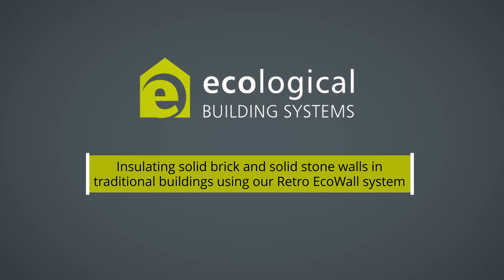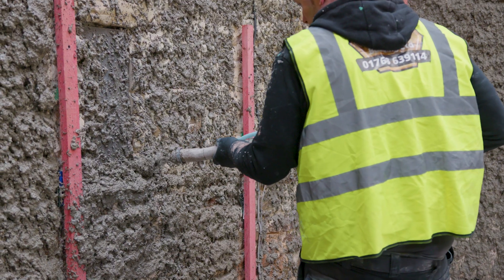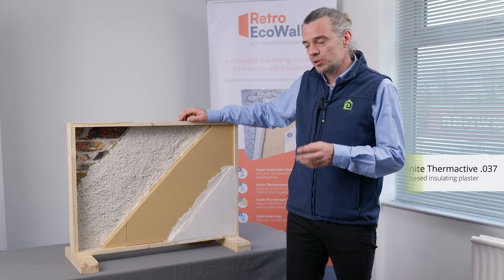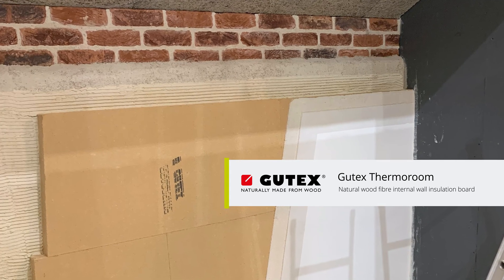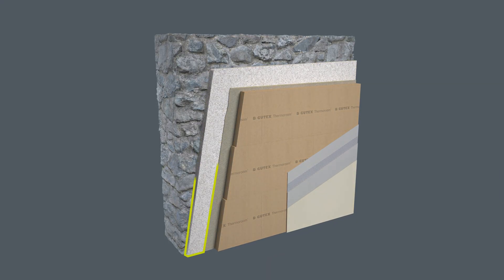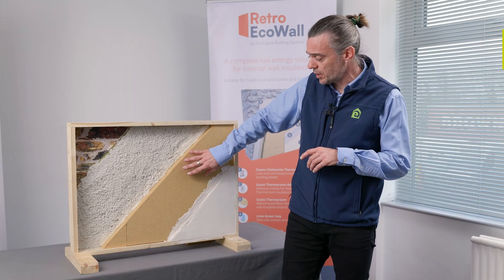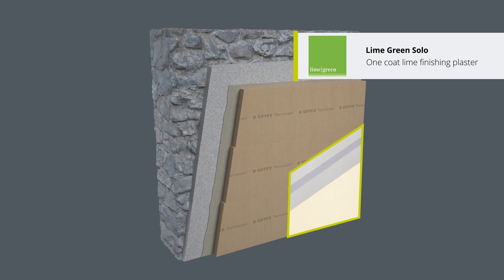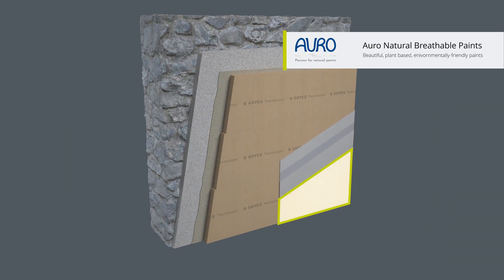An Overview of the Retro EcoWall® System - A Highly Effective Solution for Insulating Solid Walls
Ilias Igoumenidis, a Technical Specification Advisor here at Ecological Building Systems, walks us through the components of the Retro EcoWall® System. A highly effective internal wall insulation system for solid stone or masonry walls. The system provides the thermal benefit needed to meet U-value targets and provides effective moisture management.